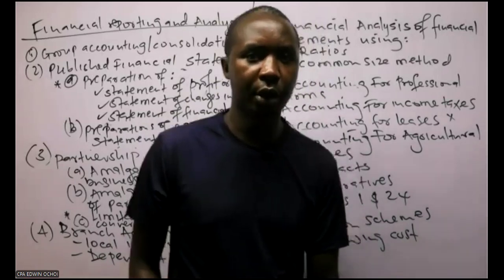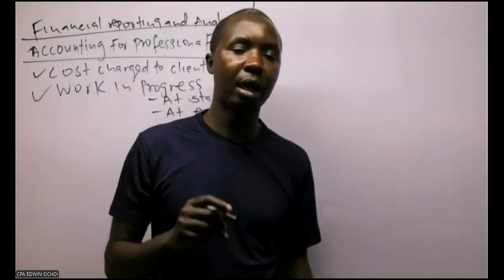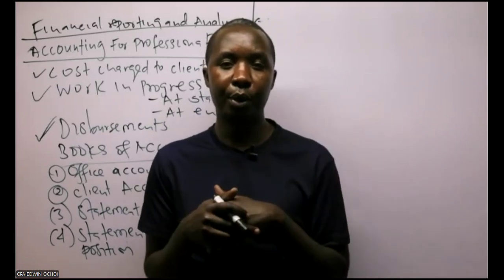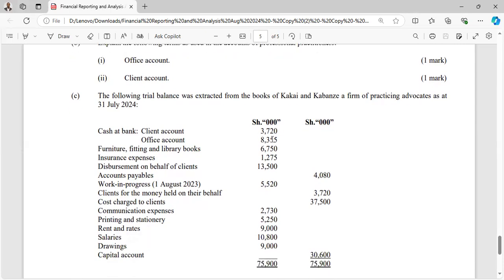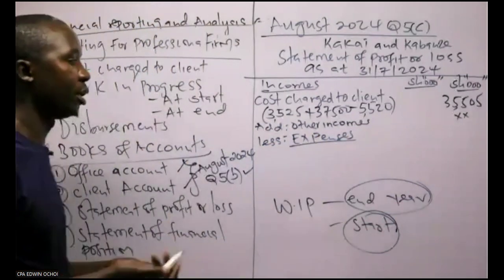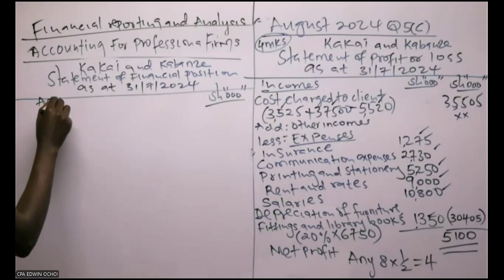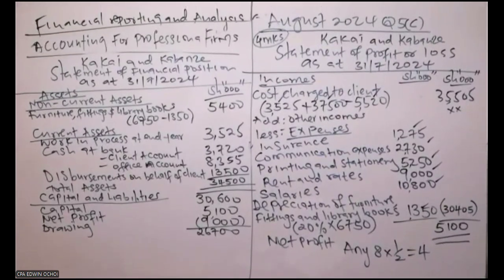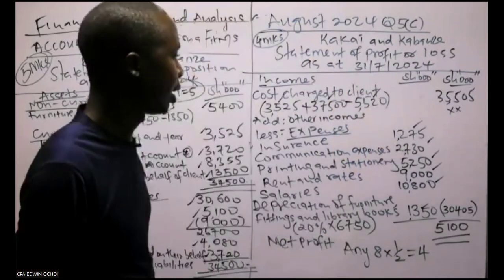Financial Reporting and analysis session 1 Dec 2024 semester